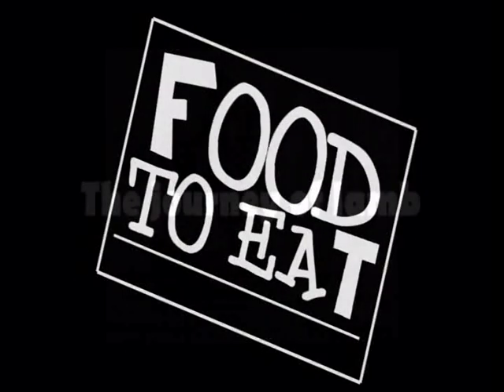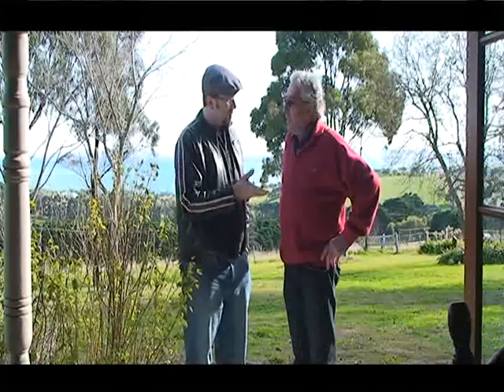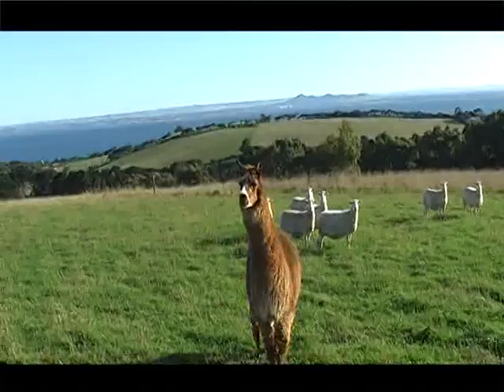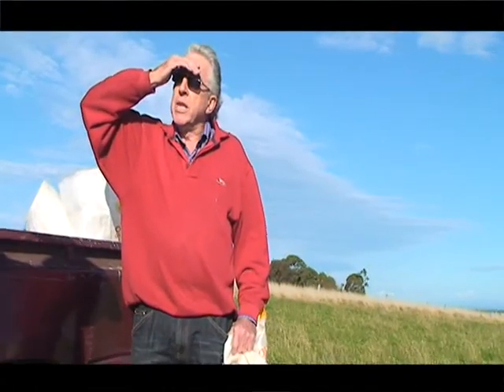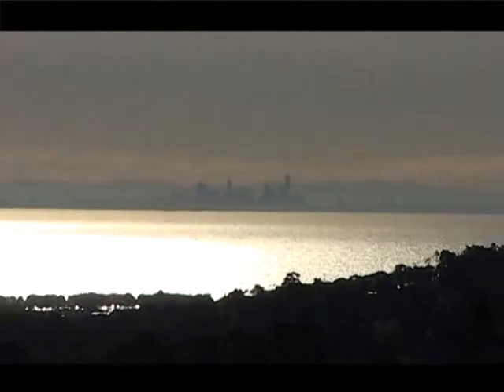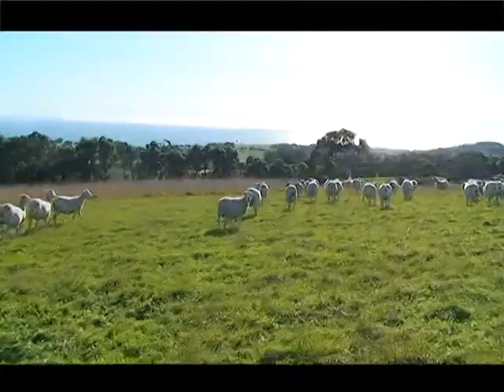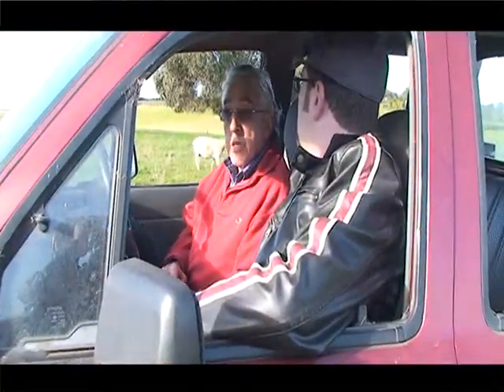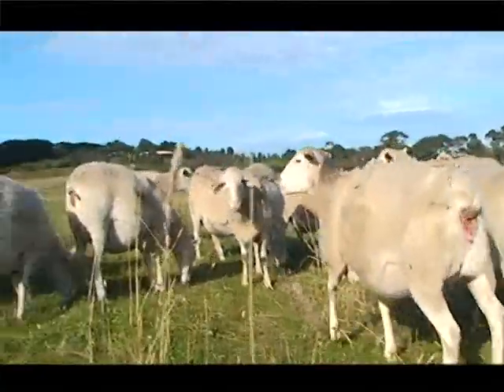THE STORY OF LAMB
A sneek peek at FOOD TO EAT Episode #2 - LAMB as our host BEVAN VAHLAND explores the beginings of lamb at Victorian Meat Sheep on the Bellerine Peninsula (Victoria, Australia) Organically grown dorper and wiltipoll sheep as nature intended them.